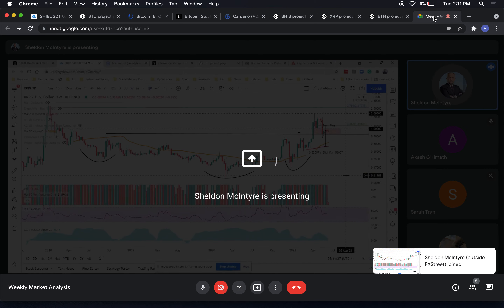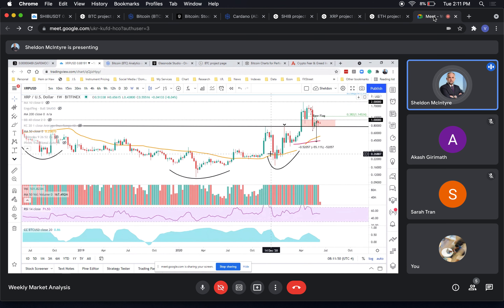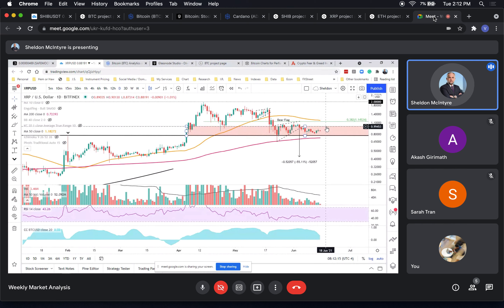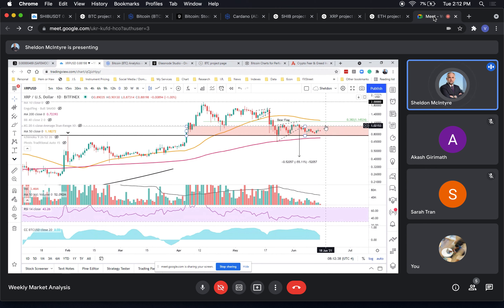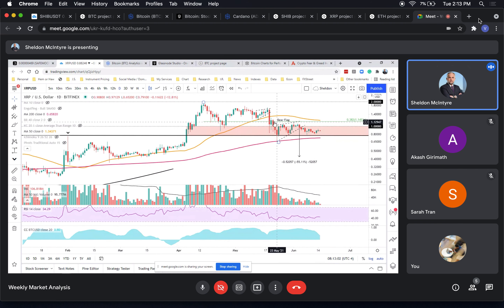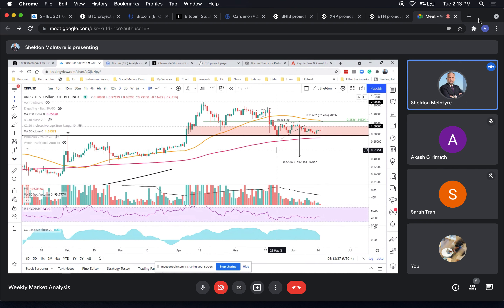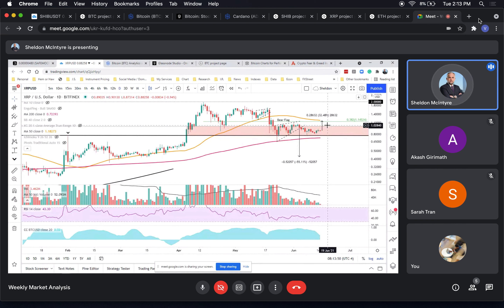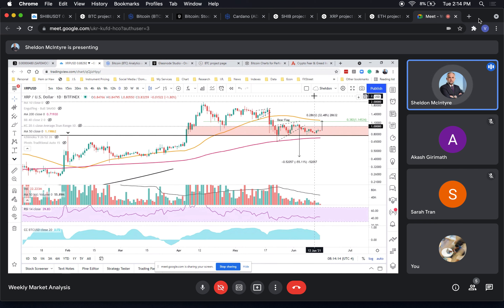XRP shows two key price points to pay attention to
A brief technical and on-chain analysis on Ripple price. Here, FXStreet's Sheldon McIntyre evaluates where XRP could be heading next.